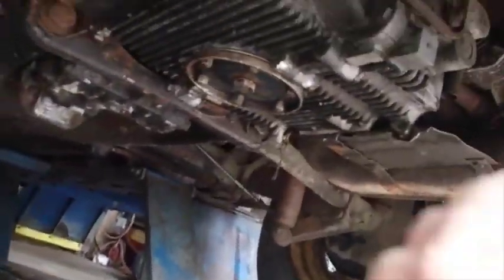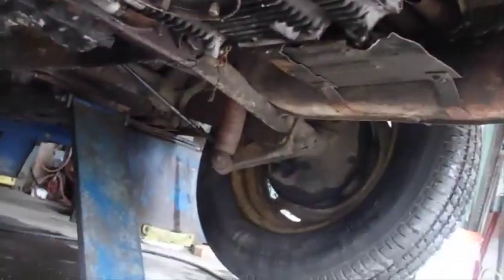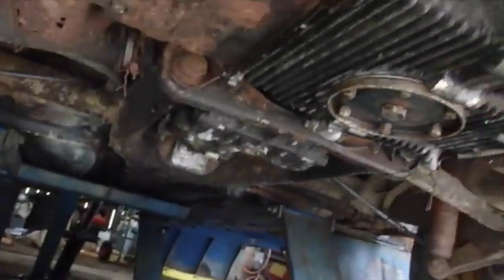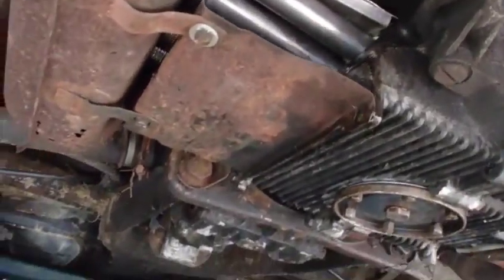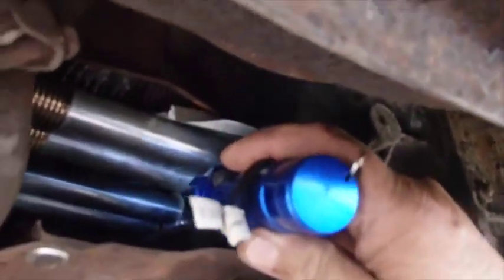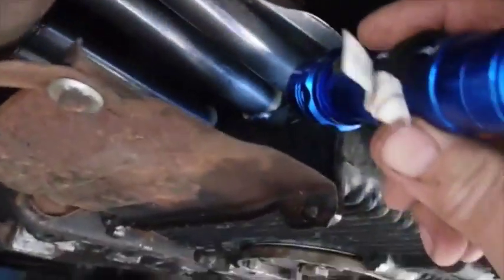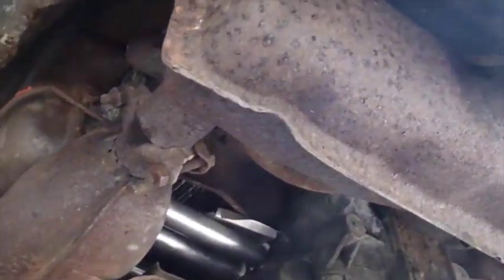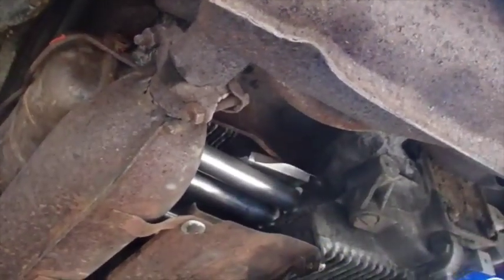67 VW still leaking?